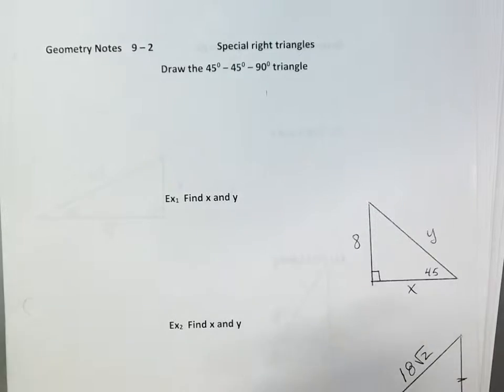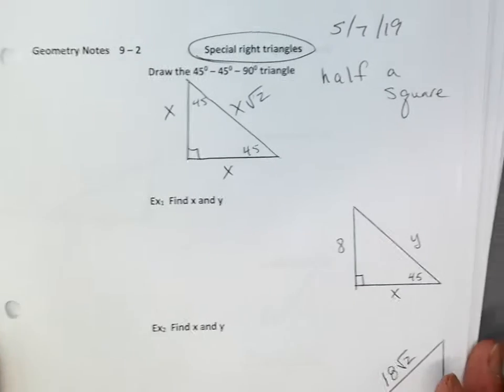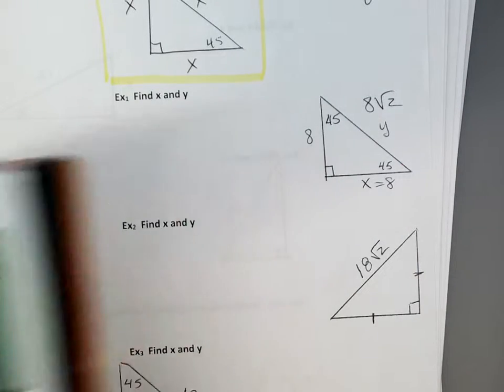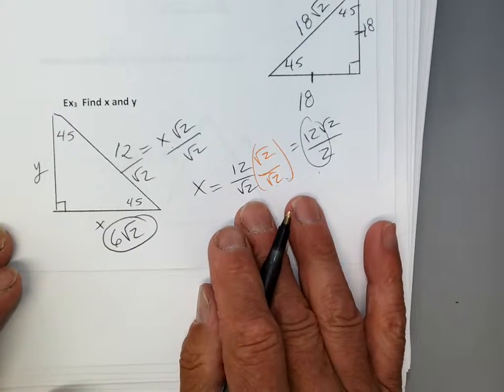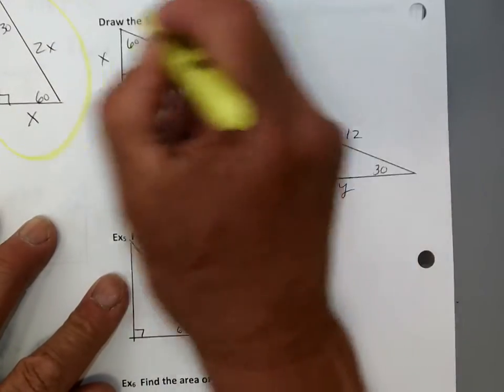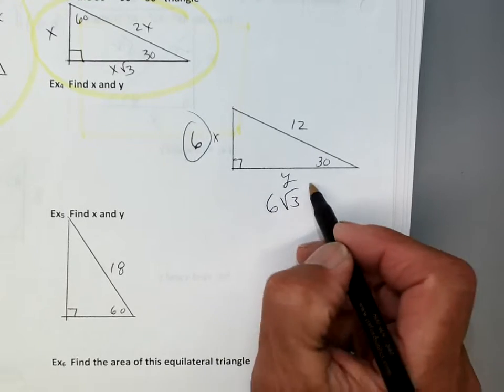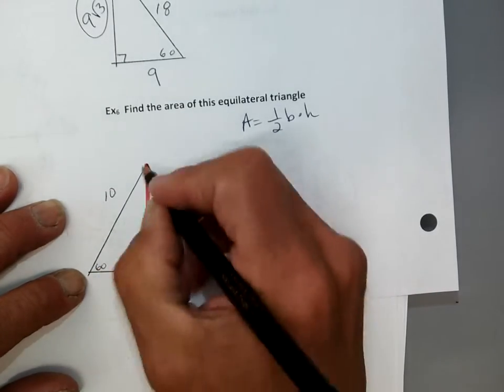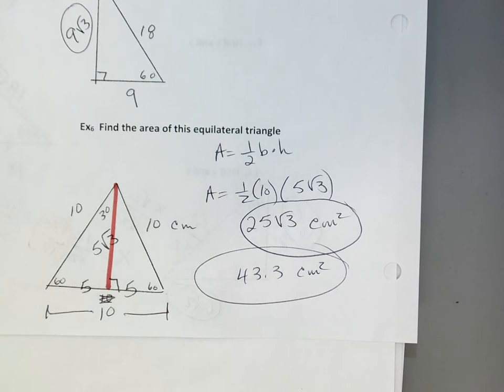9 2G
Description